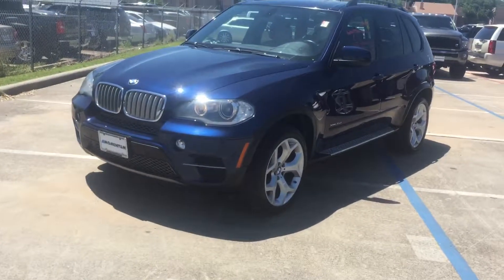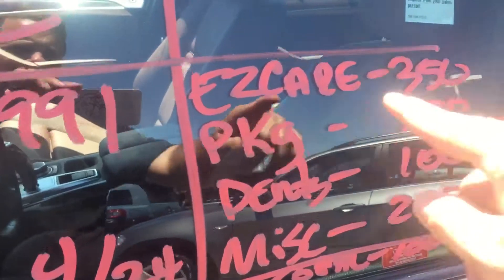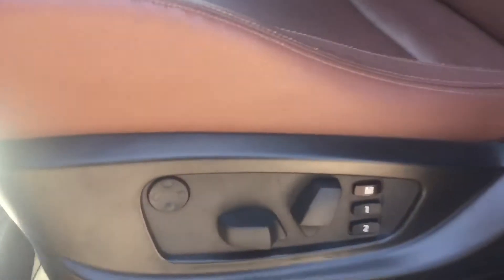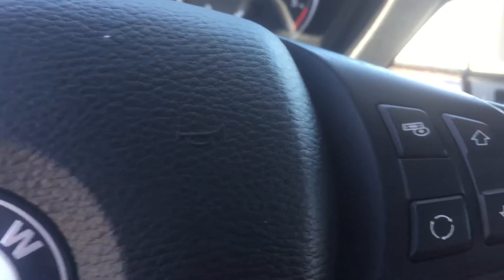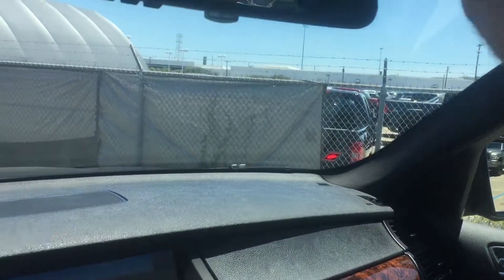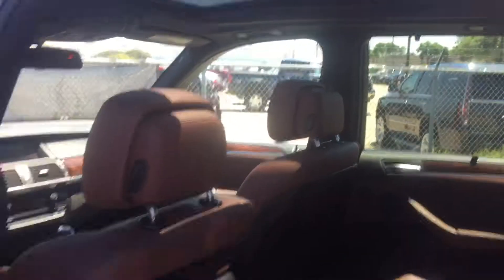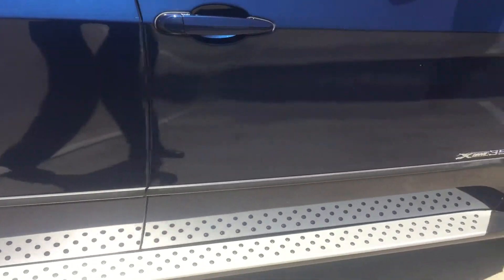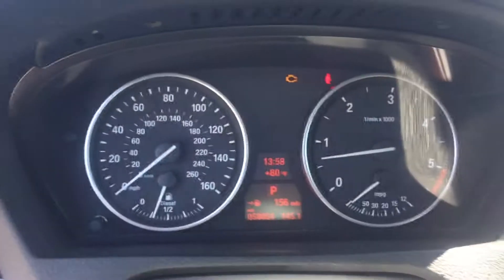2011 BMW X5 35d